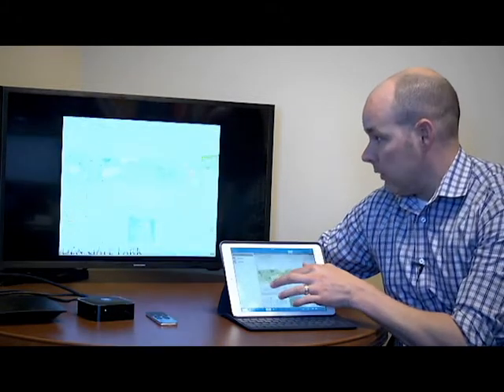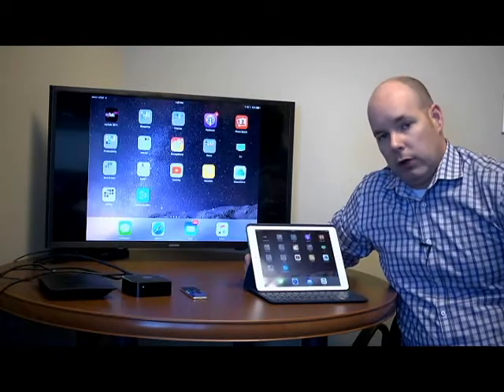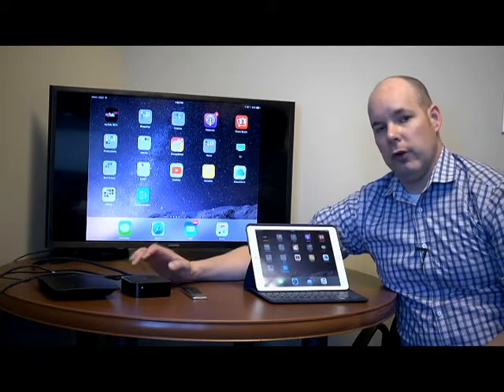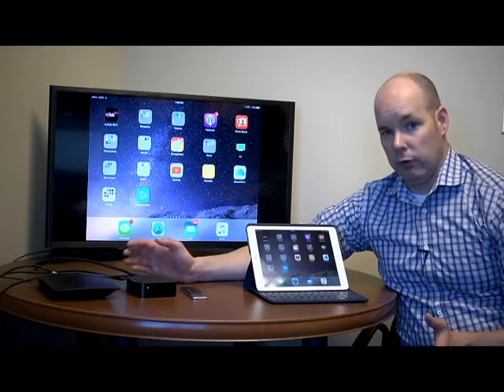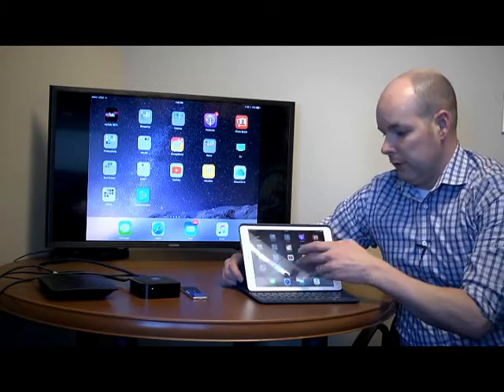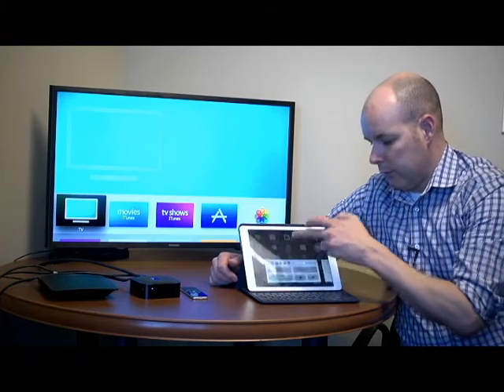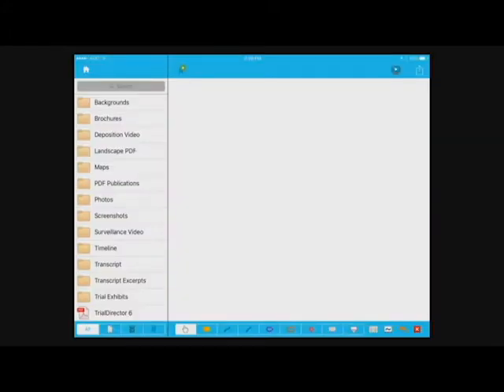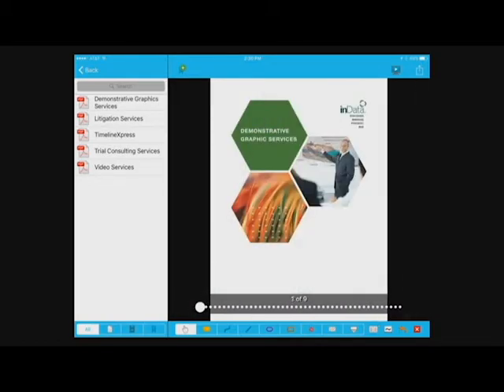Trial Director for iPad - General Overview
This is a general overview/tutorial on how you can use an Ipad in a courtroom to show exhibits, deposition videos, transcripts, etc.